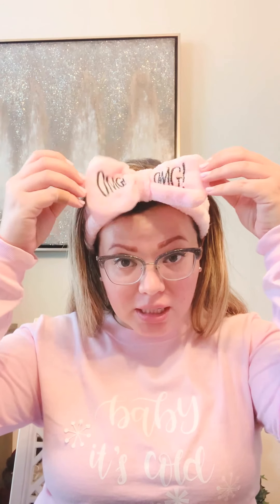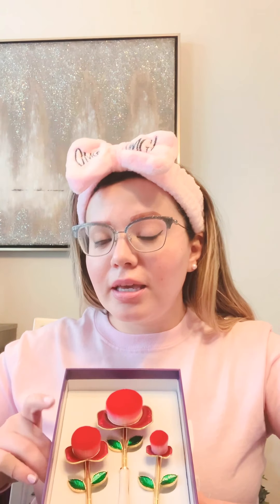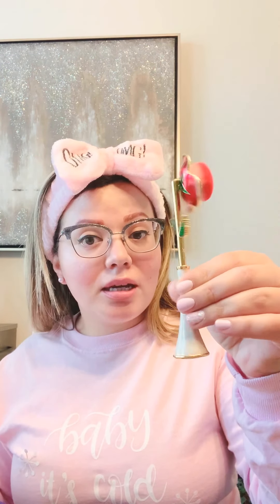Fairytale Skin Sets 🎀 Fairytale Shopping Network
Fairytale Skin Sets |60| includes shipping |
🌹Enchanted Rose skin brushes
🌹Pastel terrycloth headband
🌹Matching face mask brush
🌹TSA rose gold & clear bag

This is the link to my mercantile on Instagram!